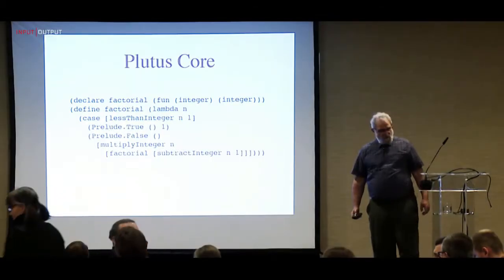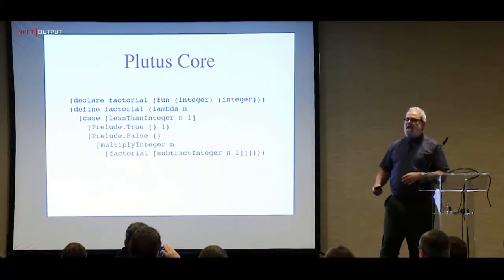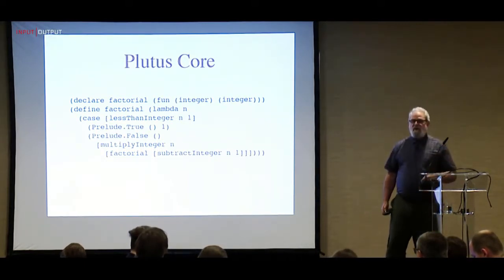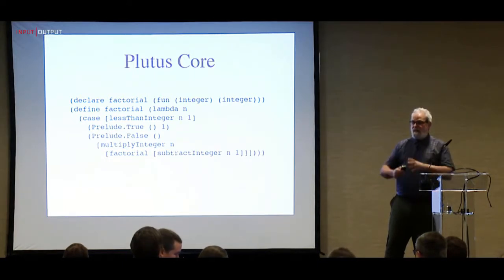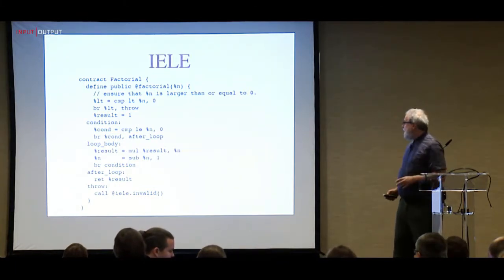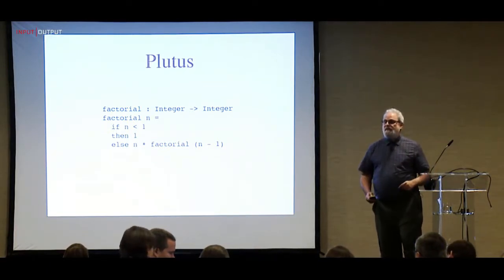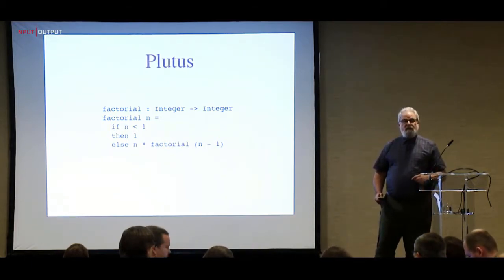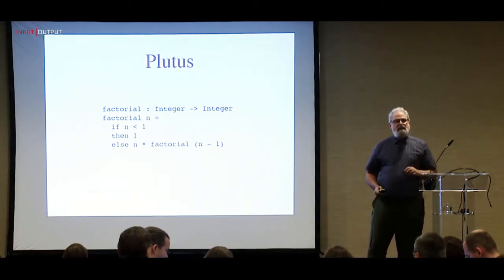Why Plutus?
Professor Philip Wadler explains the reasoning behind IOHK's decision to invent a new functional programming language.

Plutus will power the smart contract protocol, which forms the backbone for Cardano's decentralized multi-computational layer.